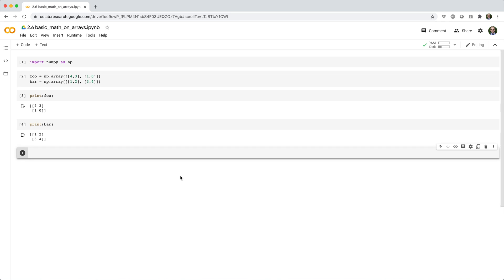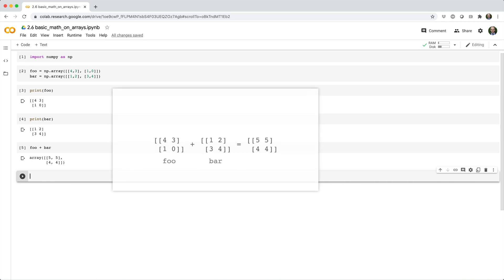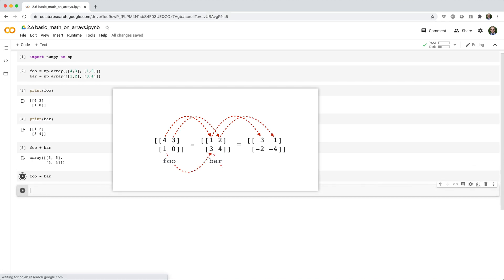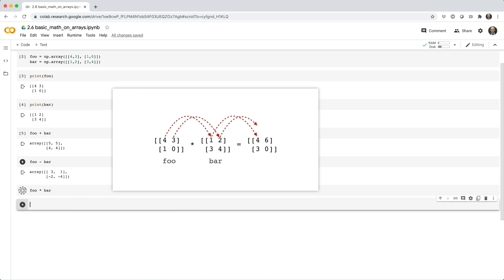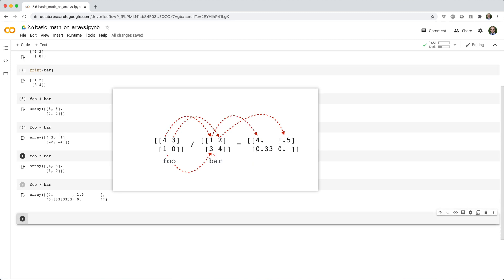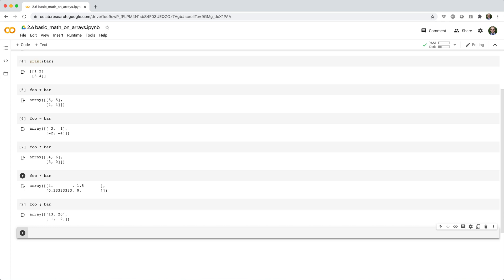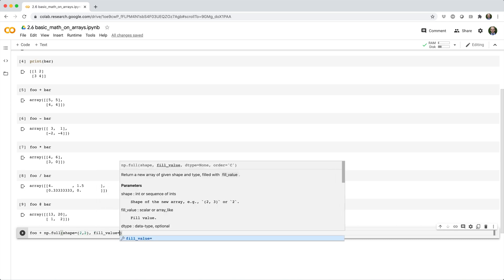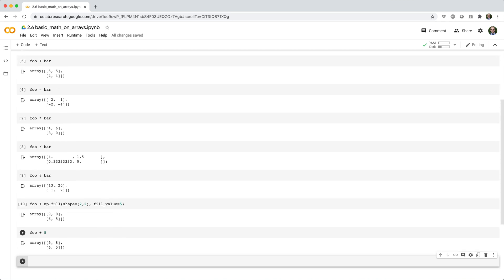Python NumPy For Your Grandma - 2.6 Basic Math On Arrays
In this video, we'll see how basic math operations between arrays works, including addition, subtraction, multiplication, division, and more.

0:00 - intro / setup
0:17 - element-wise addition between arrays
0:30 - element-wise subtraction, multiplication, division
1:00 - matrix multiplication
1:13 - binary arithmetic between an array and a scalar